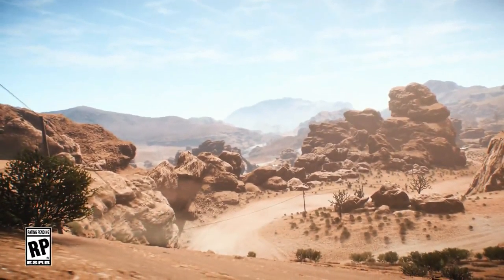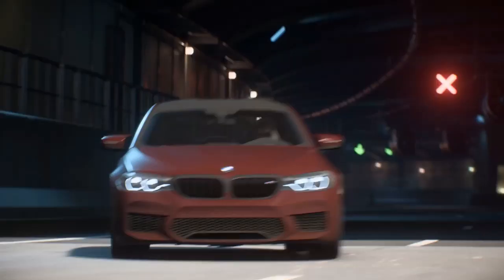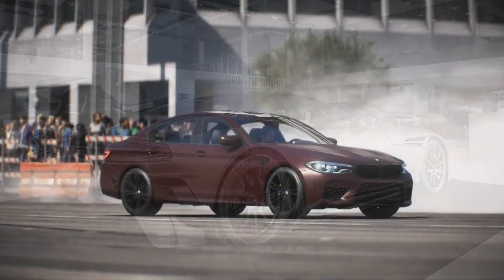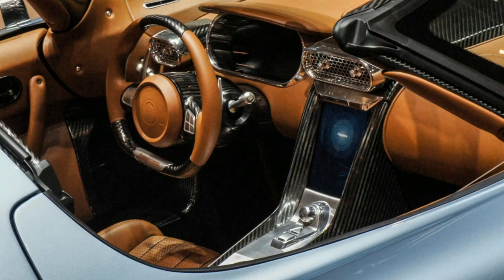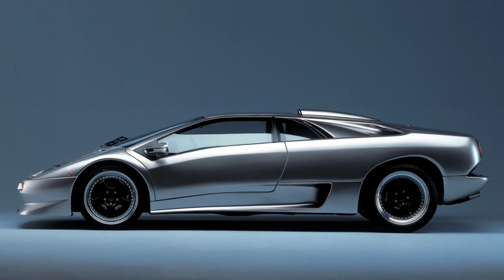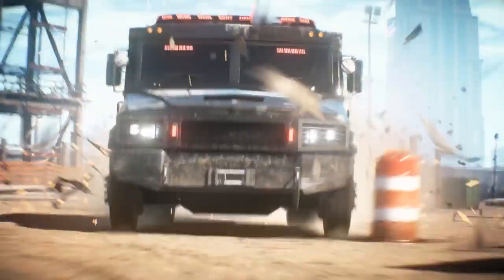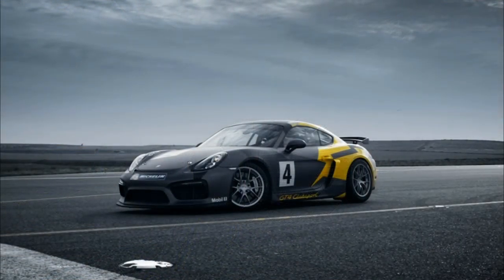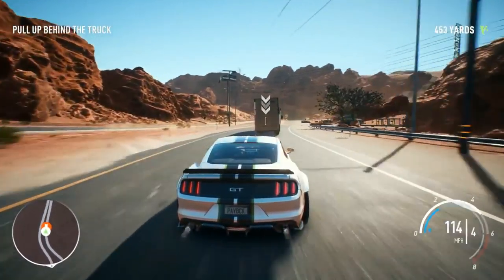NFS Payback Supercars, Hypercars, GT Cars List || $8,000,000 LIST!!!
Save 20% on all thumbstick grips and clothing with my Discount
    Code: BOURNE2GRIP

If you love playing car related games or you're just a petrol head in general, be sure to join the "BOURNE Racers"  Community Google+ Group!
We are a friendly bunch! Come and share your racing content there and network with others to help your channel grow or just chill and enjoy our car vids :)